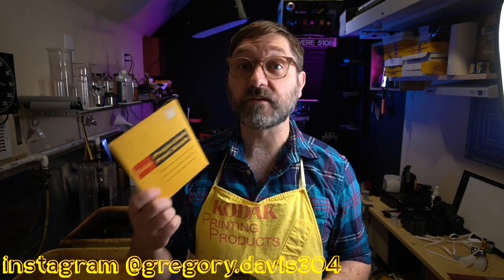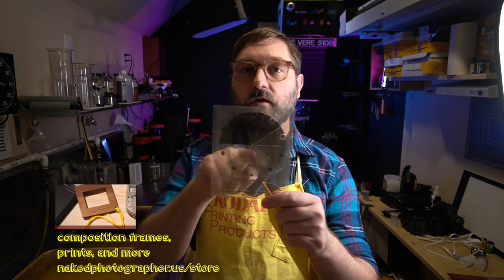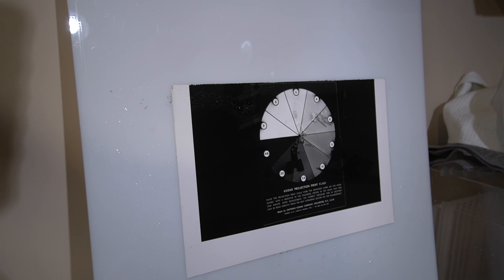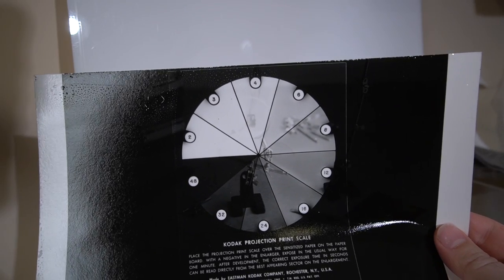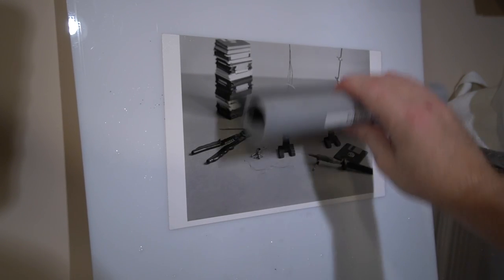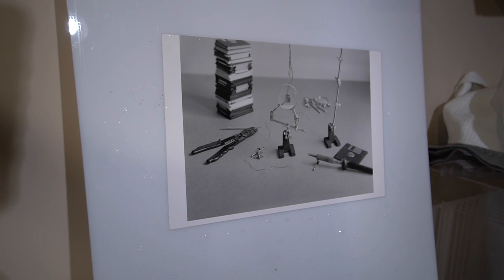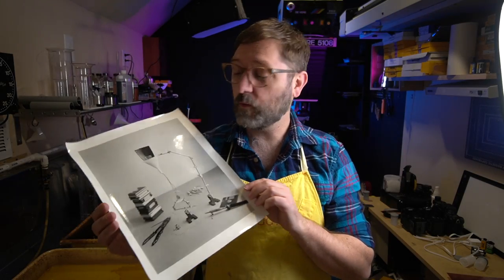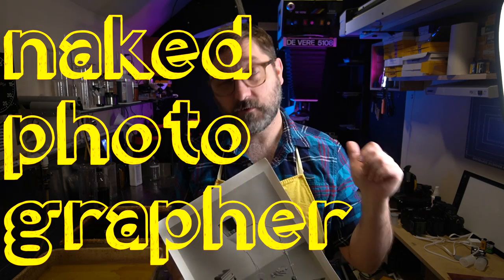Projection Print Scale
I have a Kodak Project Print Scale to use for determining the correct print exposure time, but I have never used it before.  Today we are going to try it out.  You can still get these under the Delta1 name.